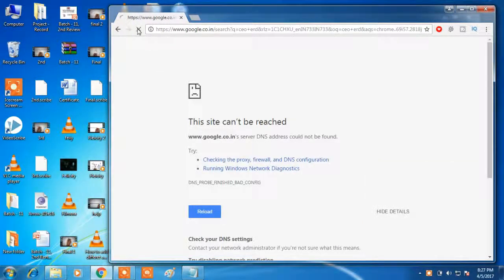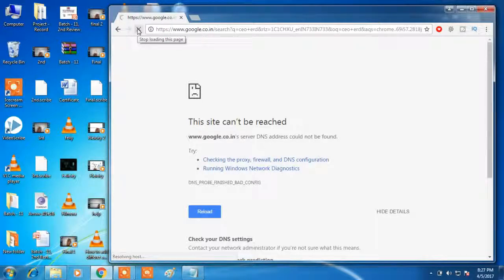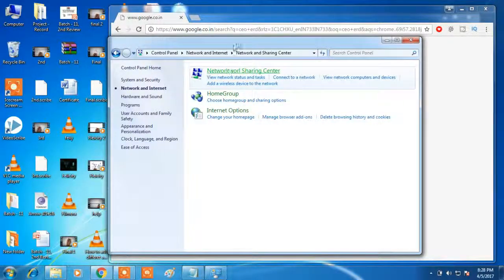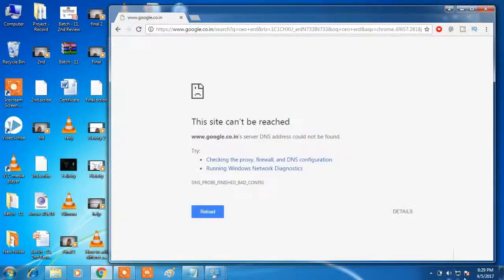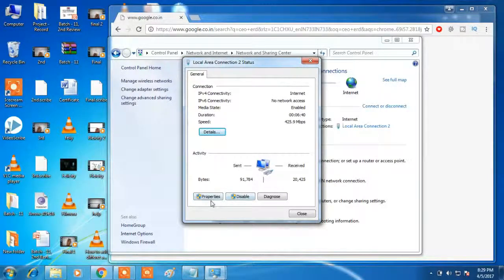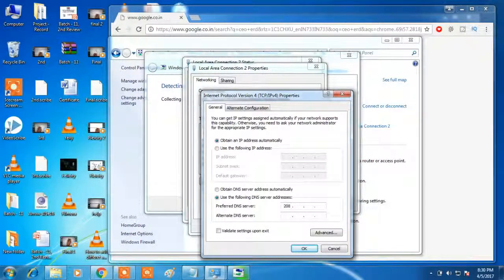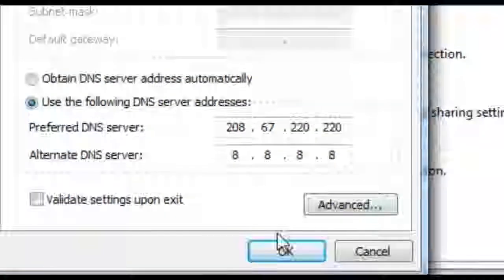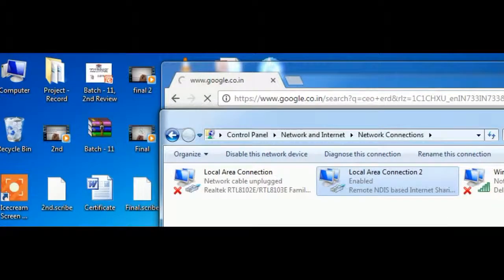How to fix wifi connected no internet access through jio hotspot WiFi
MLT - My Learned Tricks